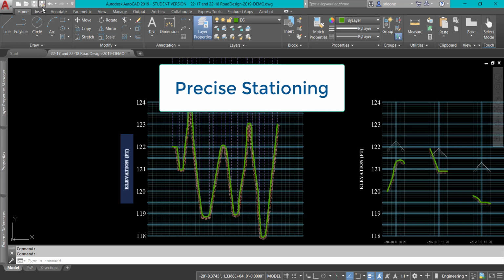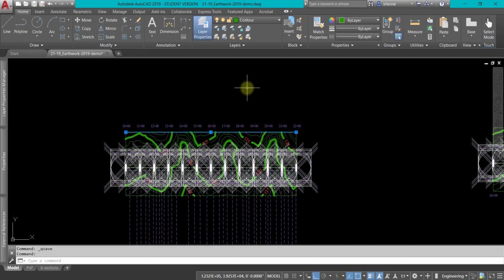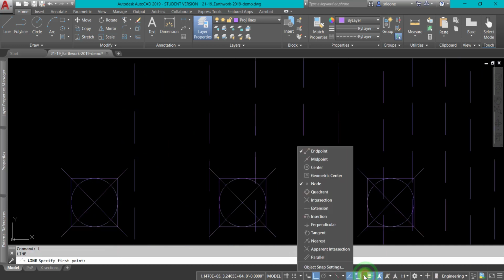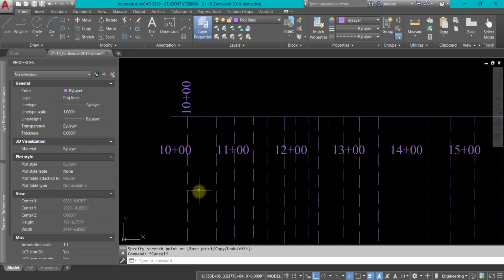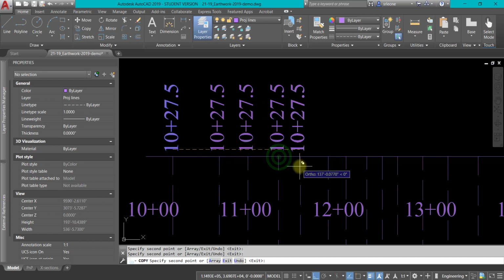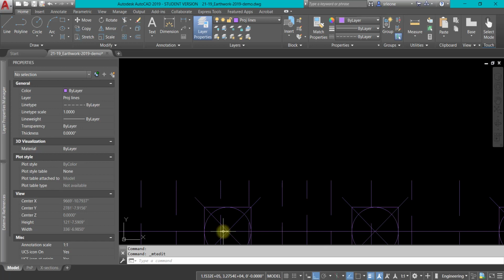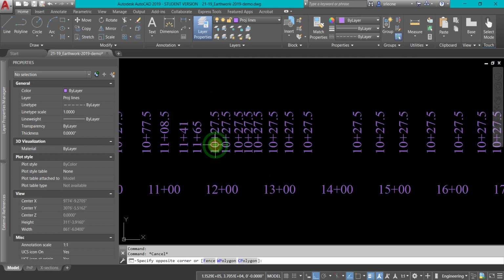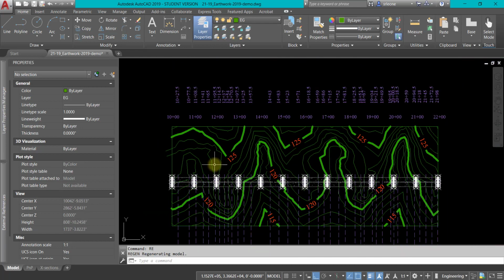Manual Earthwork Volumes in AutoCAD 2019 - Part 1 of 5 Stationing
Video 1 of 5 demonstrates how to use COPY and ORTHO mode in conjuction with the Properties palette in AutoCAD 2019 to label the station along a proposed road of each projection line from plan to profile.